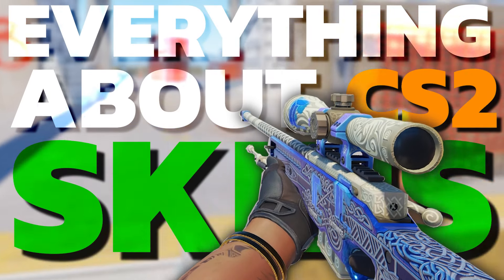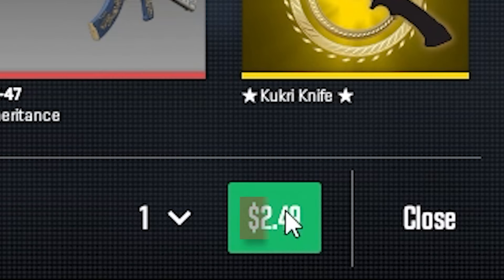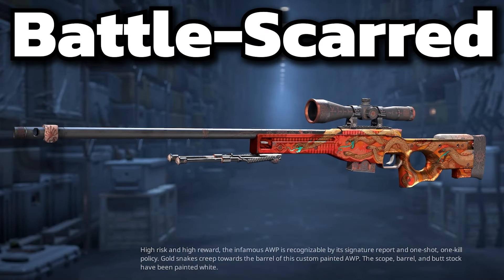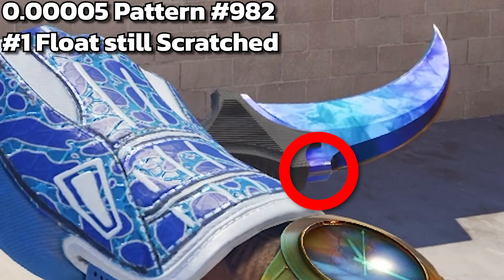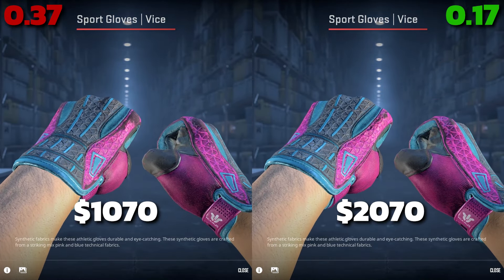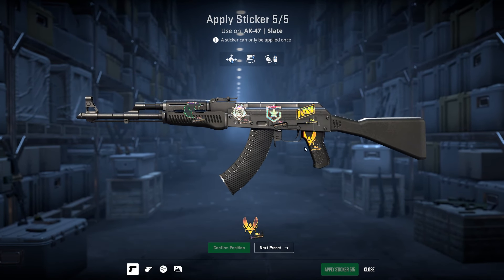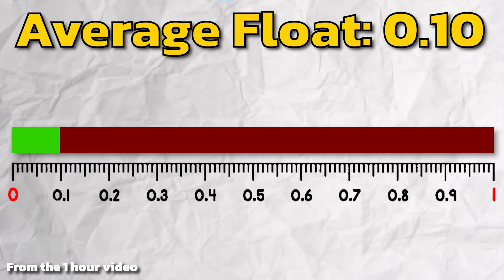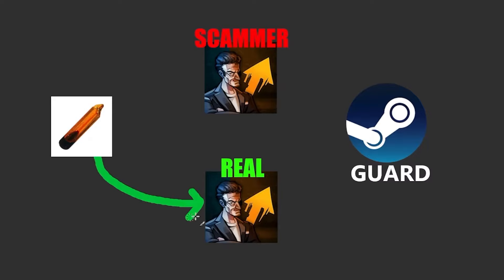CS2 Skins Explained in 7 Minutes!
In this video I will teach you EVERYTHING about CS2 Skins in 7 Minutes. Well maybe not quite everything, but as much as will fit about Cases, Collections, Patterns, Conditions, Trade Ups, Souvenir skins etc.

Timestamps:
0:00 - Intro
0:03 - CS2 Skin Basics
0:10 - Collections and Rarities
1:06 - Opening Cases
1:20 - StatTrak Skins
1:28 - Souvenir Skins
1:38 - Wear Levels and Floats
2:18 - Skin Patterns
2:53 - Making New CS2 Skins
3:15 - Real Value of CS2 Skins
3:50 - How to Sell CS2 Skins
4:00 - Trading CS2 Skins
4:21 - Stickers
5:18 - Trade Ups
6:06 - Investing in CS2 Skins
6:36 - Avoiding Common Scams